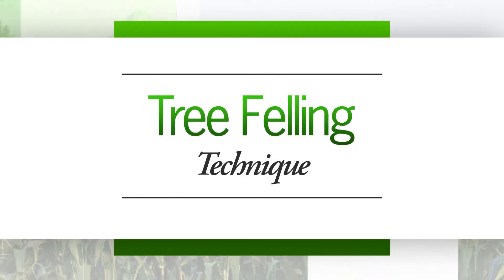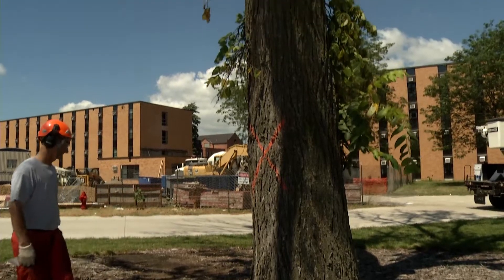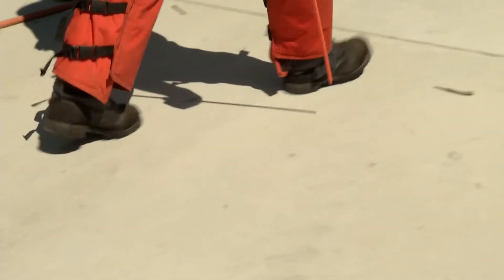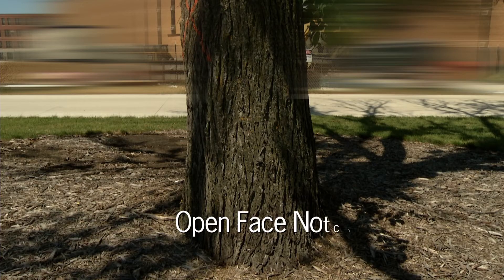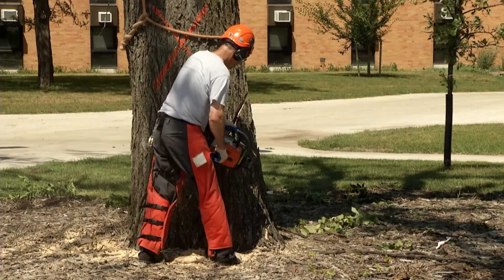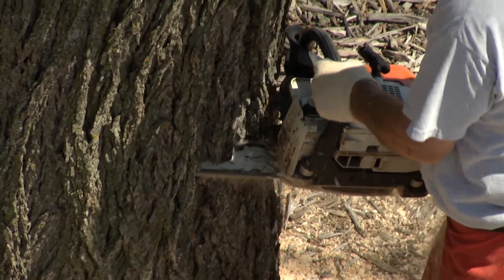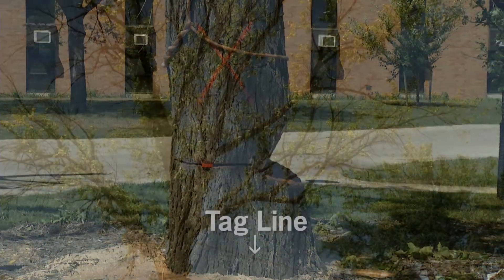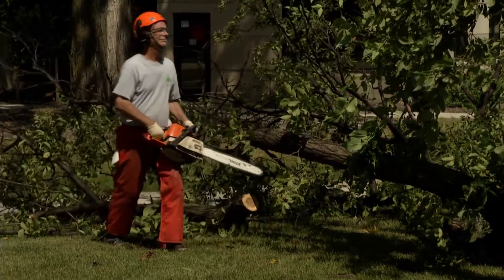Tree Felling: Technique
While felling the most common technique used, it is also the most dangerous. Watch this, as well as, the other iGrow videos in the Urban Logging series for more information.

Comments by John Ball, SDSU Extension Forestry Specialist.